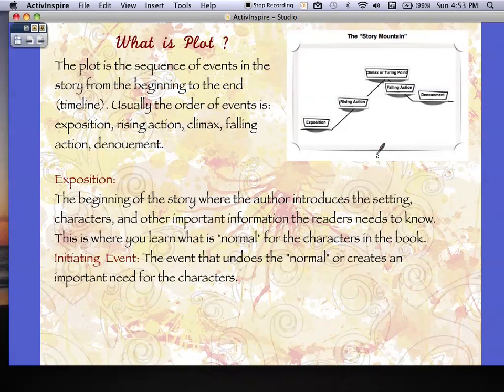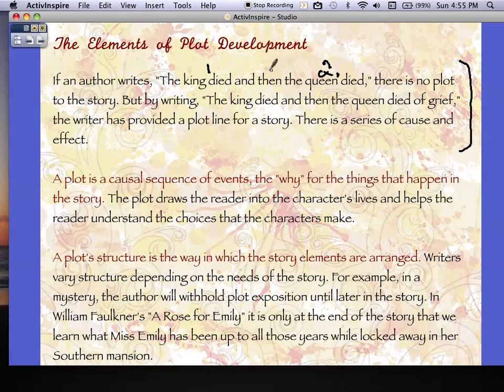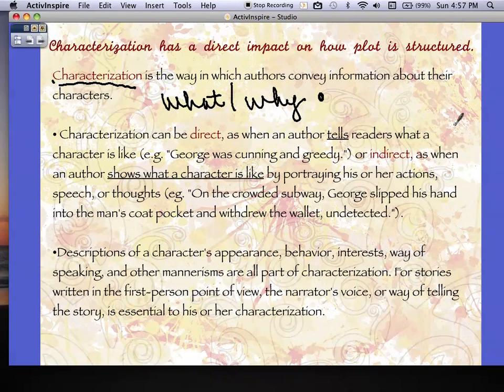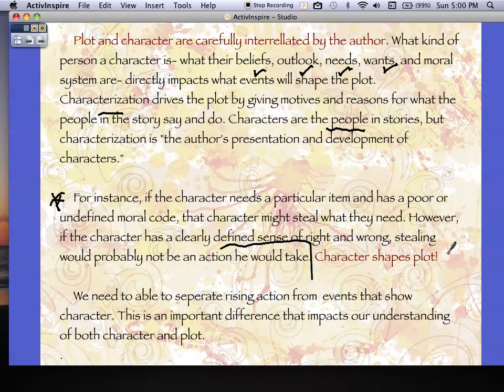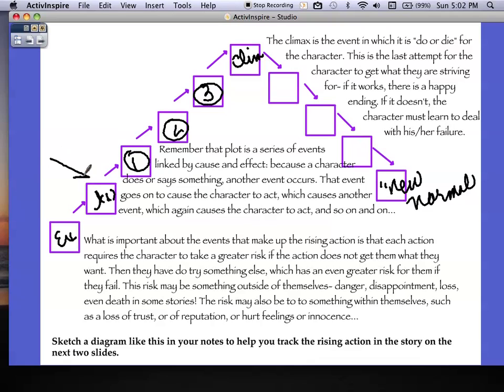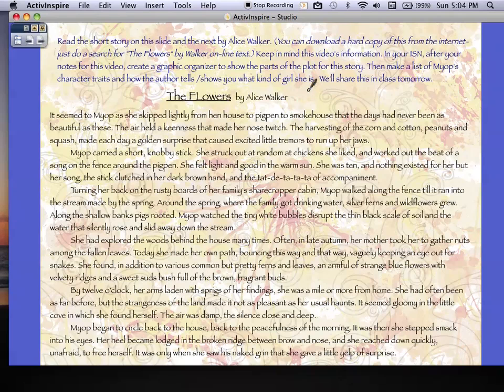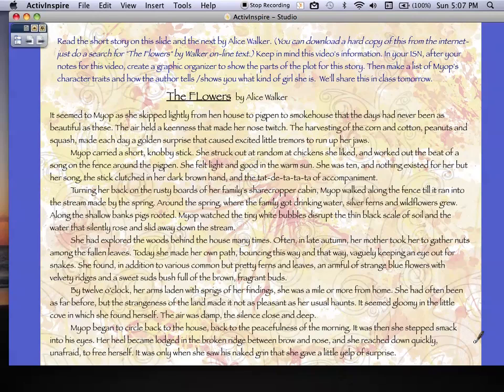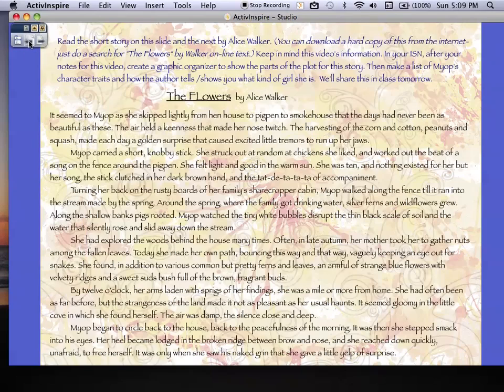4/29-30/13 Plot and Characterization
This video reviews elements of plot and contrasts rising action with indirect characterization.